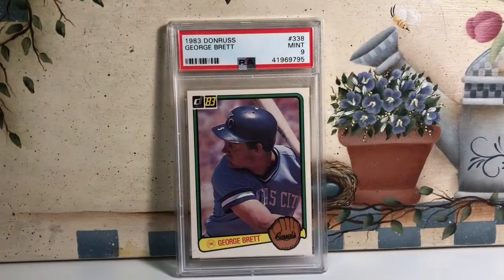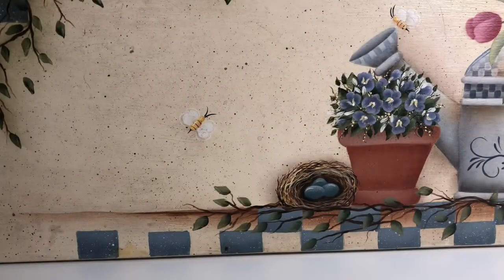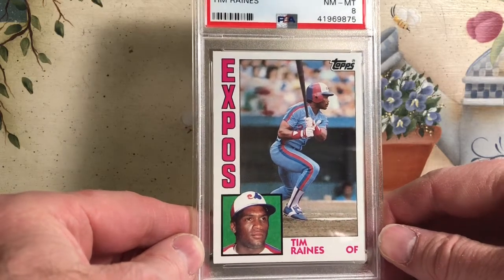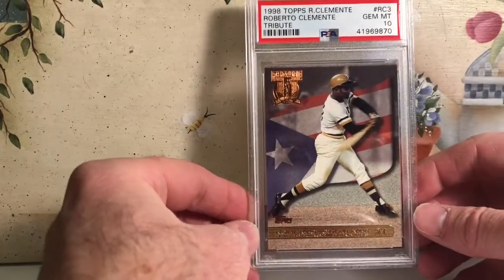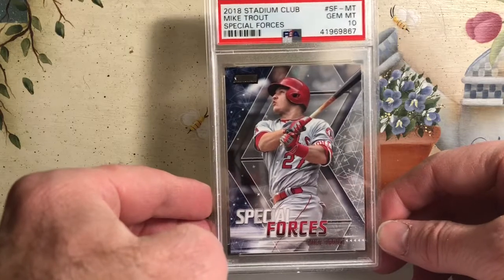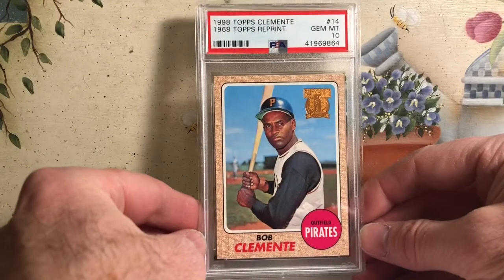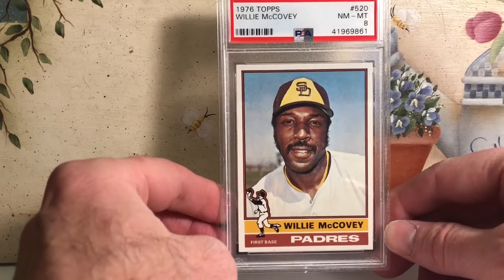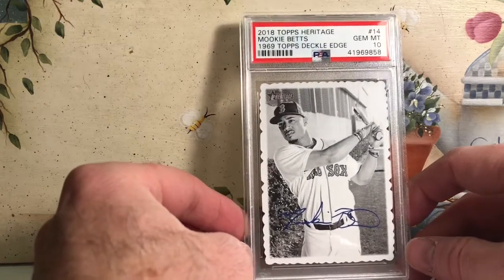PSA Vintage Reveal!!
1 of 5, Vintage, PC and fun cards!!